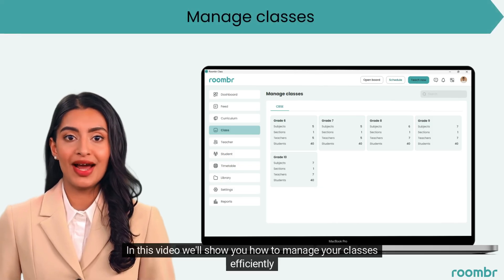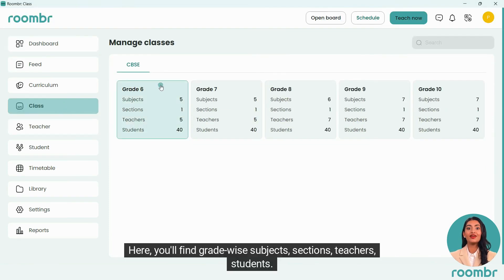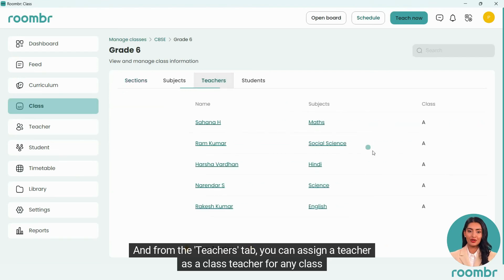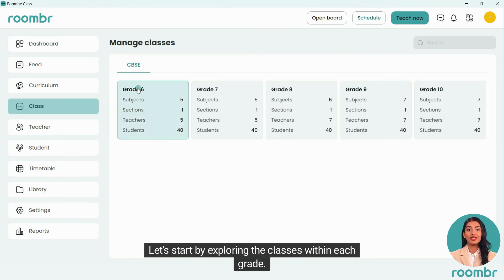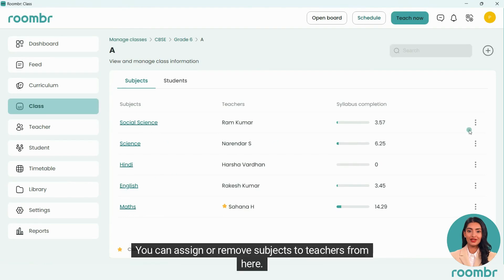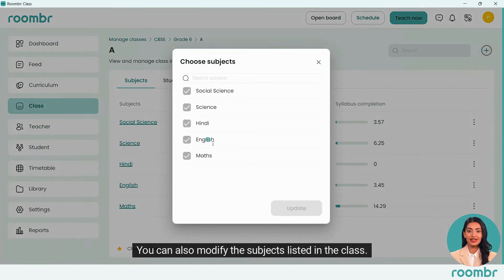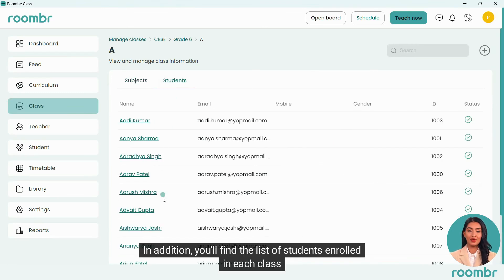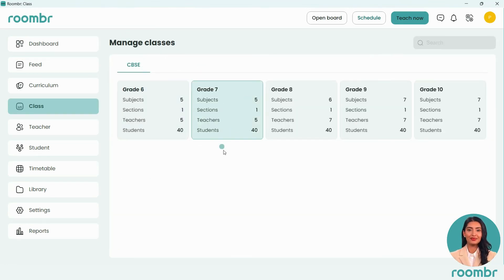Manage Classes: Assign Teachers, Modify Subjects & More!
In this video, we’ll guide you through the process of managing your classes efficiently. Learn how to navigate the 'Class' menu to view grade-wise subjects, sections, teachers, and students. Discover how to assign a class teacher, modify subject assignments for teachers, and manage student enrollment—all in one place! Whether you're a school admin or a teacher, this tutorial will help you streamline class management and ensure everything runs smoothly.

Topics covered:

• Navigating the 'Class' menu
• Assigning a class teacher from the 'Teachers' tab
• Viewing and managing class details
• Assigning/removing subjects for teachers
• Modifying class subjects and managing student lists